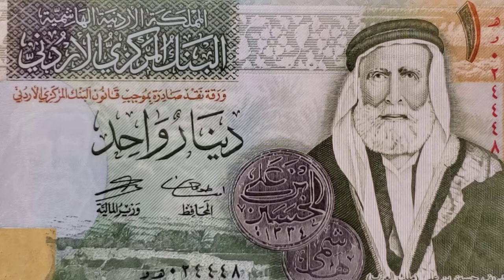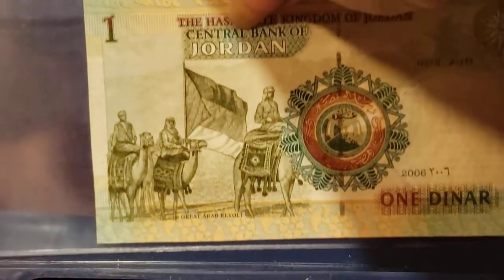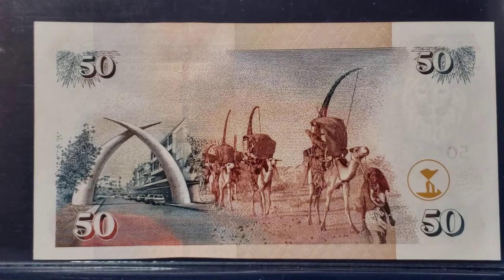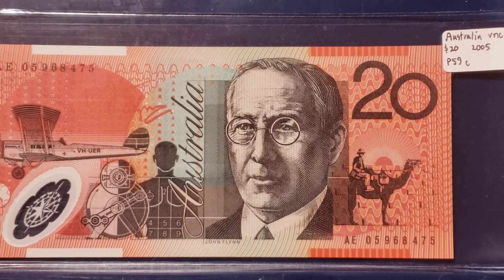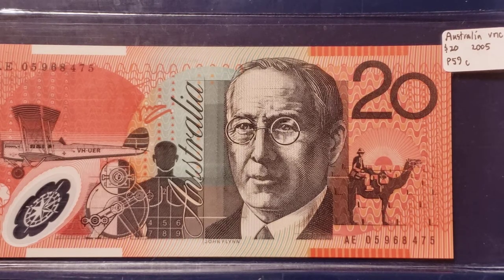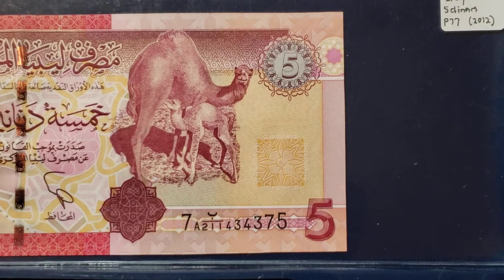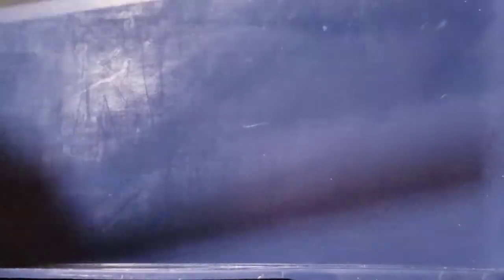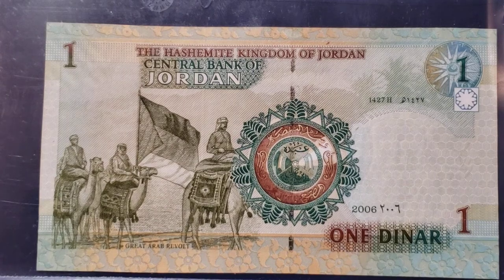Camel Theme on Banknotes...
The camel has been with us for thousands of years.  And with their adaptations to life in harsh environments, they have become invaluable to the human animal with what they provide as a service or as a meal.  There 7 camelids.  There is the known one hump dromedary, the two humped Bactrian, a wild bactrian, and there are the "new world" camels: llama, alpaca, guanaco, and the vicuna.

Camels can be found in the expected places of Africa and the Middle East, India, China...and the unexpected places:  Australia!  But it is a common zoo dweller world wide.

The camel has given humanity a lot, and it still is giving.  Enjoy this video celebrating camels.